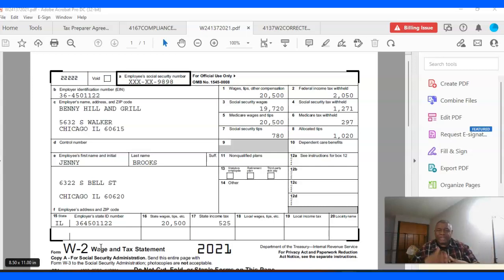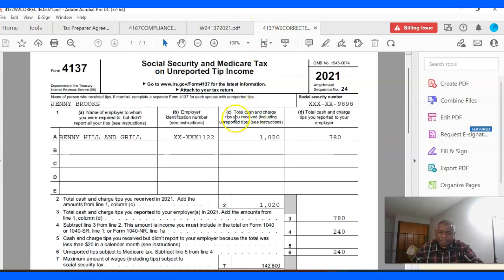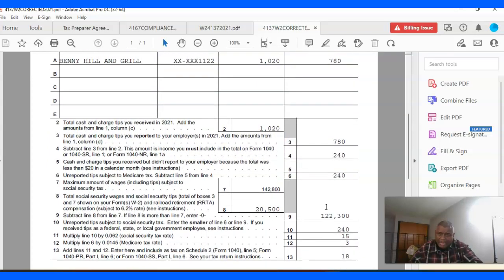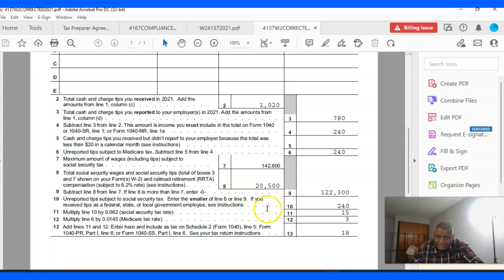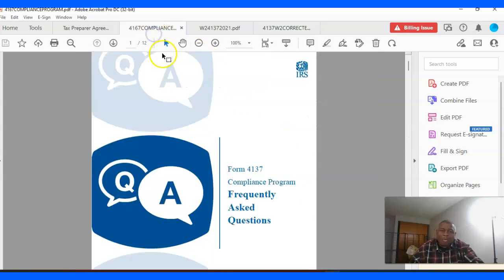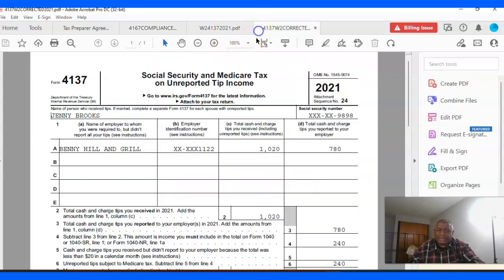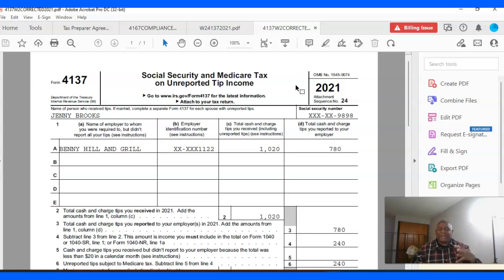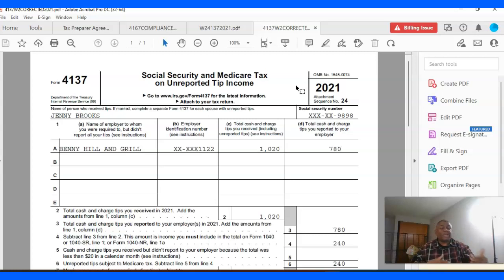4137 Social security and Medicare Tax On Unreported Tip Income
Social security and Medicare tax on unreported tip income 4137
The child tax credit worksheet for 2021 is for taxpayers who have qualifying children.